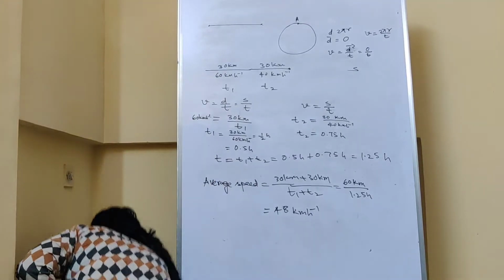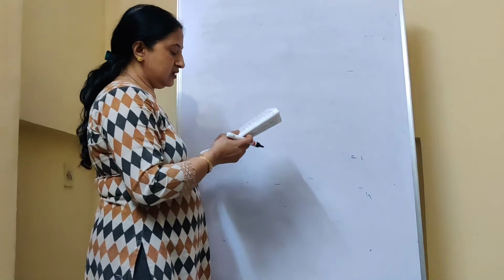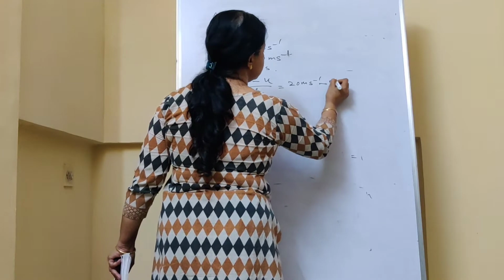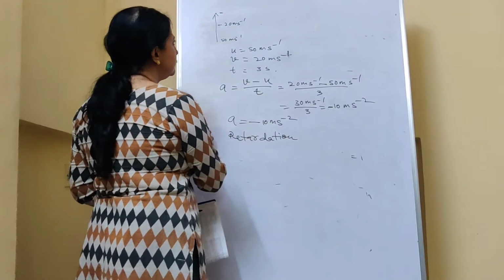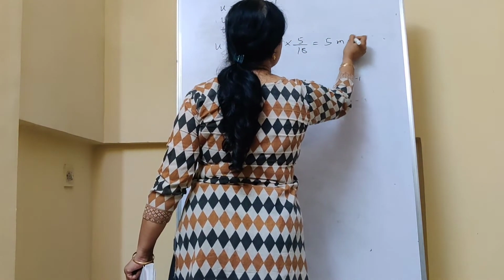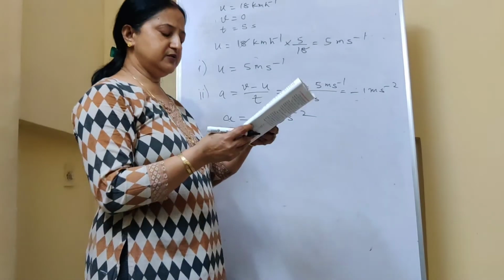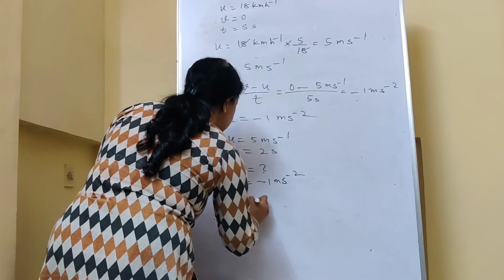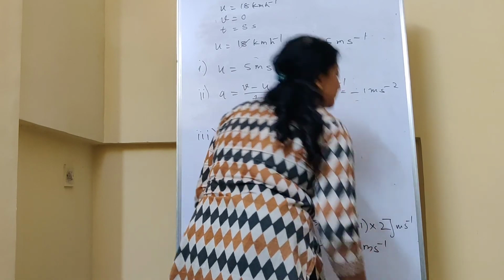EuroSchool_Physics_Motion in one Dimension_Part 3_Video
Grade: 9
Chapter: Motion in one dimension
Sub-topic: Part 3